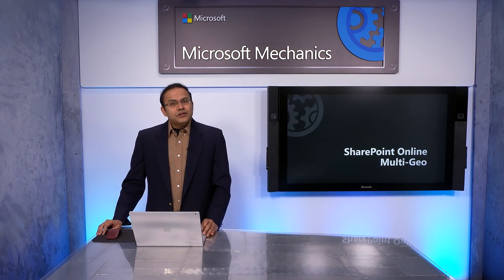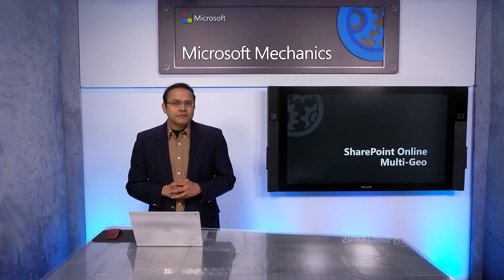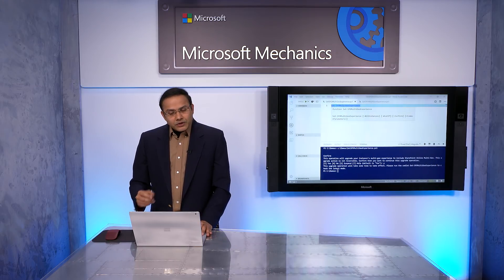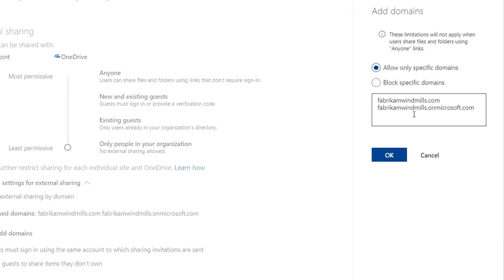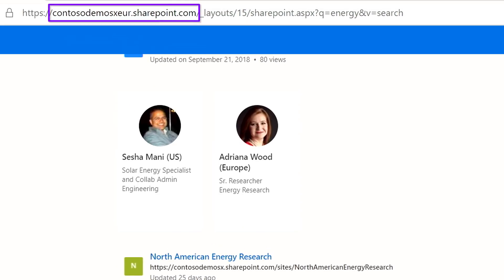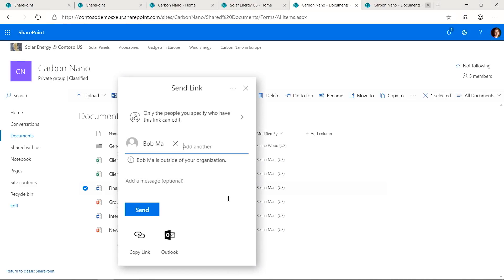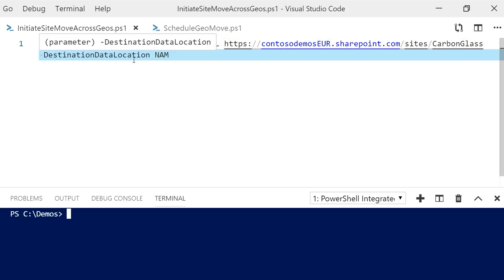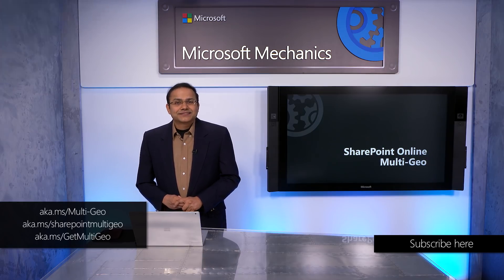SharePoint Online and OneDrive Multi-Geo to control where your data resides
Configure where SharePoint's site data is stored and where individual users' OneDrive files reside with Multi-Geo capabilities in Office 365 SharePoint Online, now generally available. If you already use Office 365 Multi-Geo, you'll learn how to make content moves and get details on its updates.

Multi-Geo in Office 365 is all about controlling data residency in regions or countries of your choice. In SharePoint on-premises Multi-Geo deployments are typically extensive and a resource-intensive undertaking. To solve for this, you may have set up separate on-premises farms to meet your local data residency needs, which results in data silos and limited collaboration. With Office 365 Multi-Geo capabilities for SharePoint Online, we help you work as one organization with simple setup and management of where your data resides, while controlling how your data is shared and searched.

Whatch the video demo and implement today.